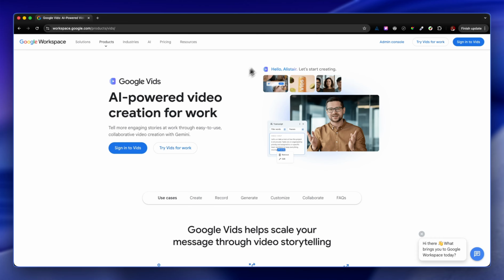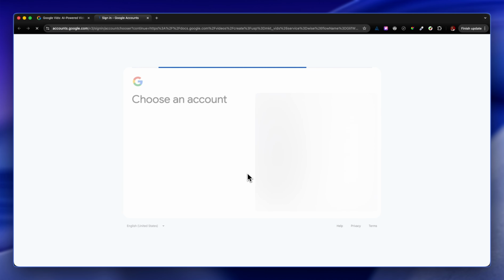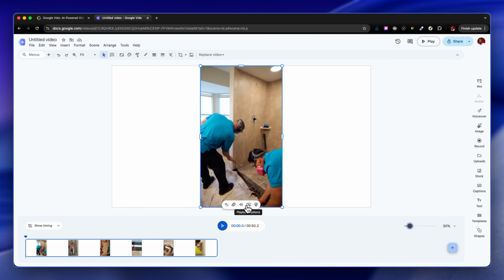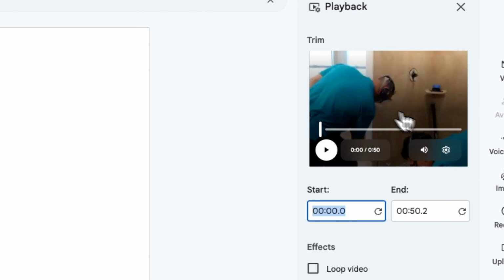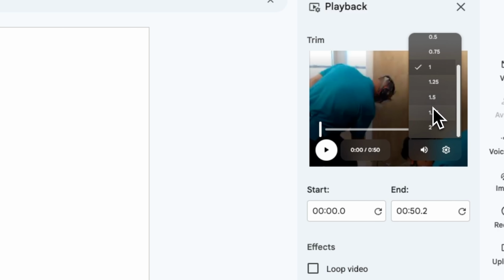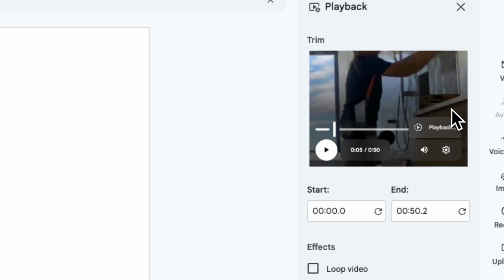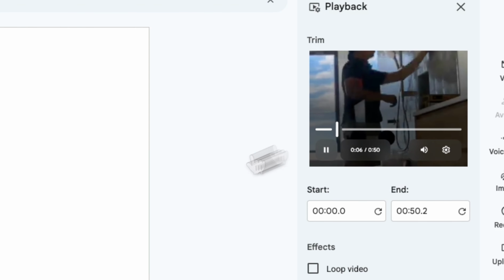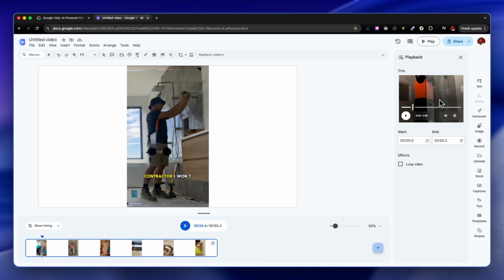How To Change Video Playback Speed in Google Workspace (2026 Updated)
Learn how to adjust video playback speed in Google Workspace with this simple step-by-step guide to customize your viewing experience in 2026. Discover whether you prefer faster playback for efficiency or slower speeds for detailed content comprehension.